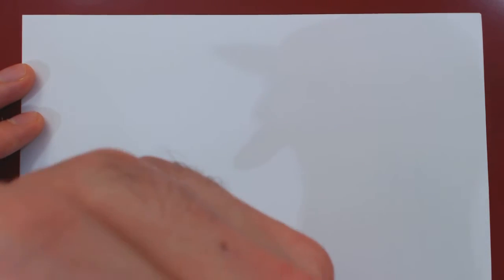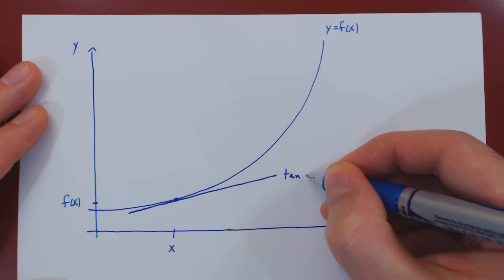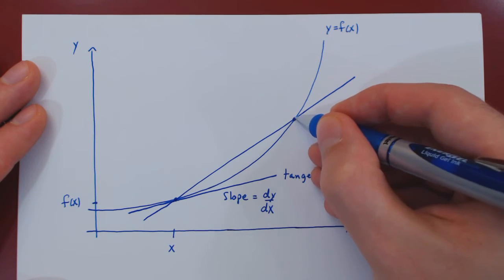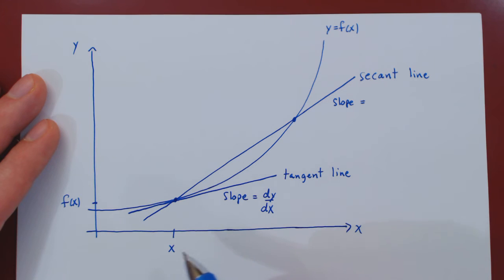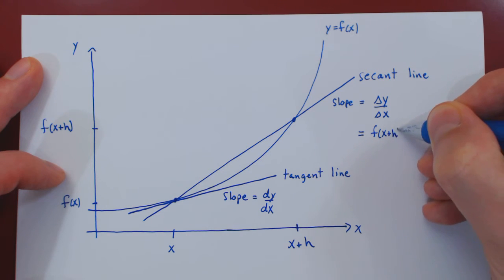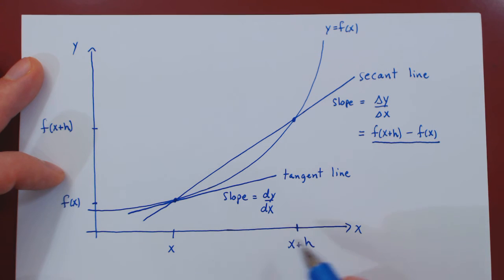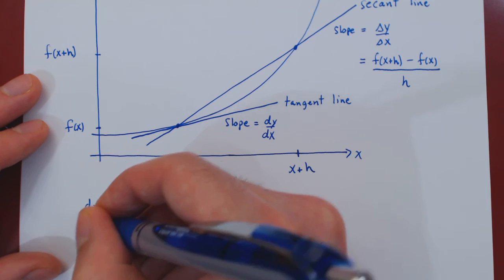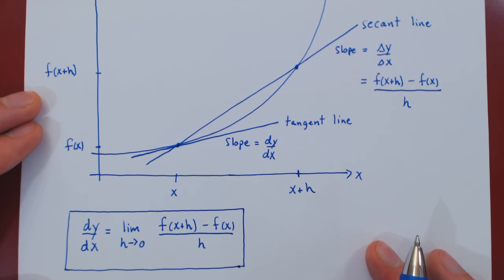The Derivative - Definition